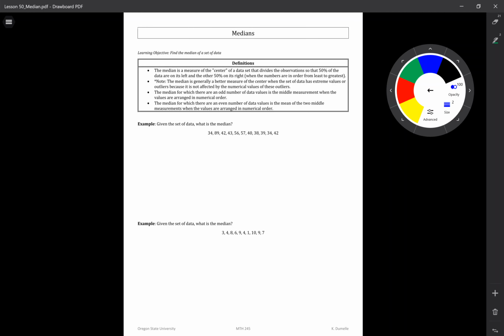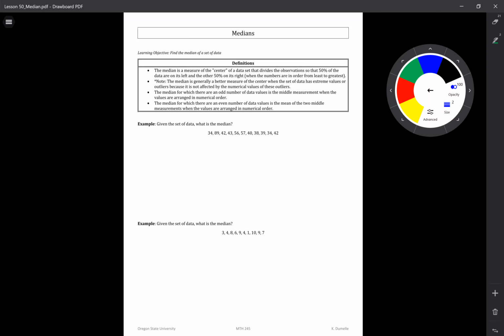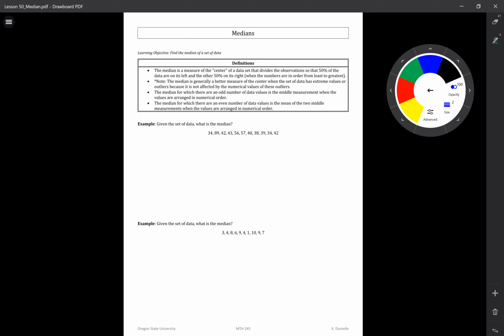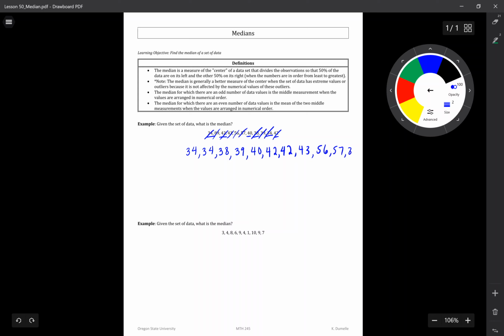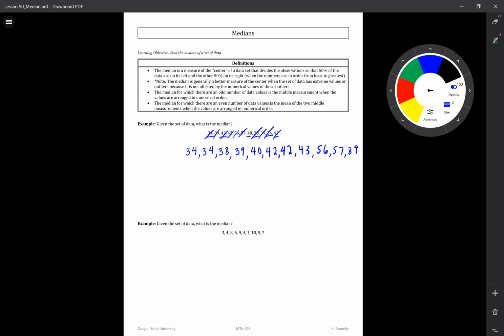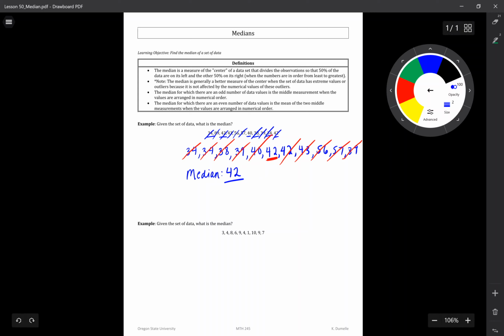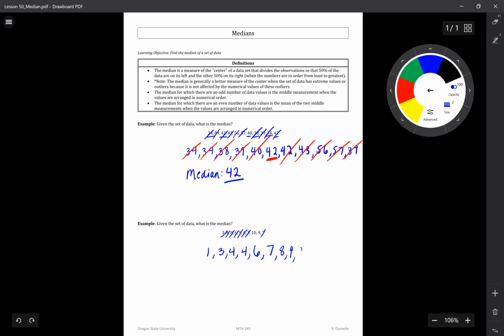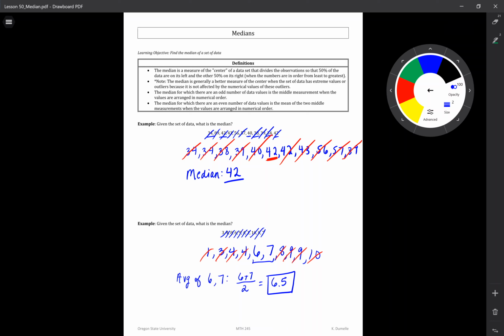Math 245 - Lesson 50